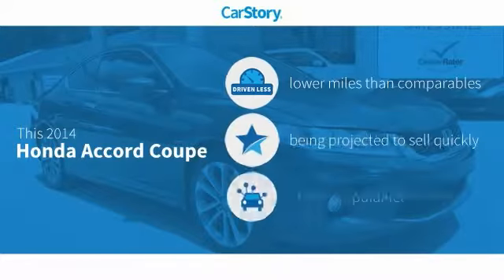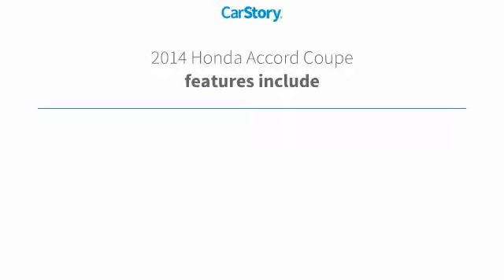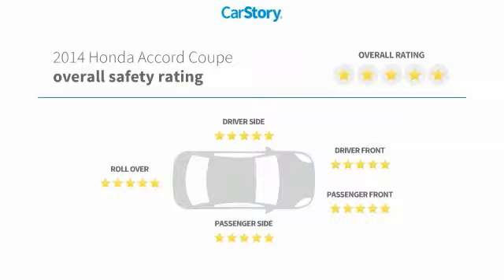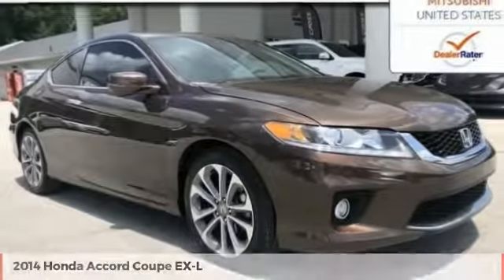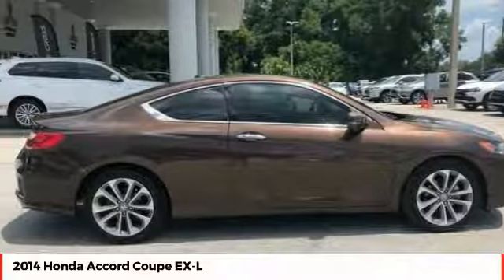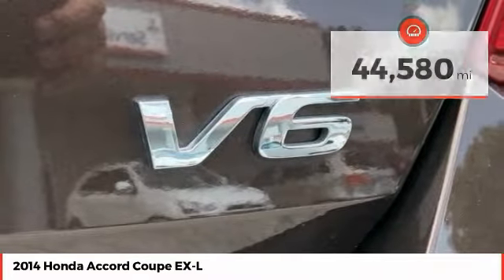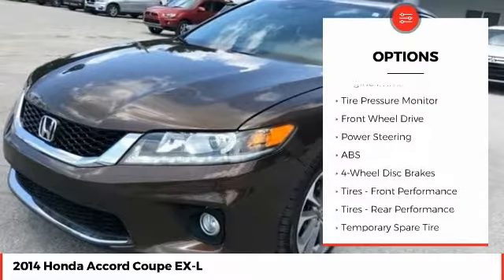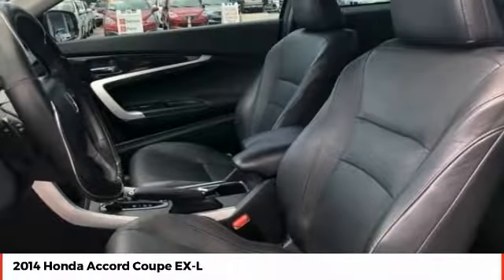2014 Honda Accord Coupe EX-L Used EA004236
** NAVIGATION, ** SUNROOF, ** LEATHER, ** BACKUP CAMERA, ** POWER SEAT, ** FLORIDA CAR, ** LOCAL TRADE-IN, ** BLUETOOTH HANDS FREE CALLING, ** HEATED SEATS, ** CLEAN CARFAX - NO ACCIDENTS, ** USB, ** AUX, ** Heated Mirrors, ** Push Button Start, ** Dual Zone A/C, ** Lane Departure Warning, ** Driver Seat Memory, ** Cruise Control, Black w/Perforated Leather-Trimmed Seats. Odometer is 26084 miles below market average! Priced below KBB Fair Purchase Price! Recent Arrival! 2014 Honda Accord EX-L Tiger Eye Pearl 6-Speed Automatic FWD 3.5L V6 SOHC i-VTEC 24V NO PHOTOBOOTH HERE, ONLY REAL PICTURES. ** PRICE INCLUDES OUR COMPLIMENTARY Worry Free 3 MONTH/ 3,000 MILE WARRANTY and A FREE CARFAX vehicle History Report. This Vehicle PASSED OUR MULTI-POINT SAFETY INSPECTION, WE SMART PRICE OUR INVENTORY, OUR BEST PRICE IS UP FRONT- NO NEGOTIATIONS NECESSARY. PLUS, OUR SALES STAFF IS NON-COMMISSIONED. WHICH MEANS, NO PUSHY SALESMAN. IT S A VERY FRIENDLY ATMOSPHERE. You deserve a No-Bully car buying Experience. Used Cars may not have Second set keys, floor mats, or owner's manual. We will be happy to obtain extra one s for you at our Dealer cost.